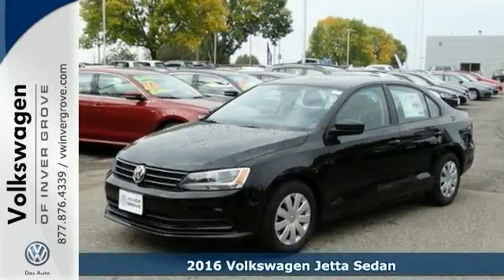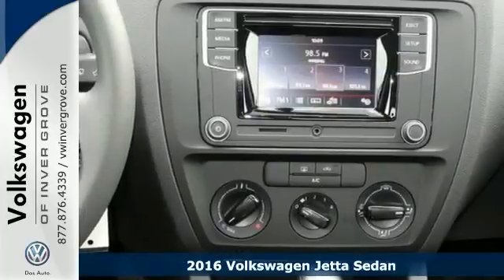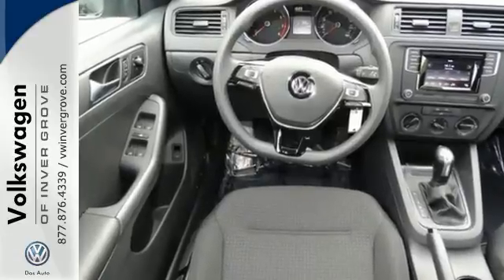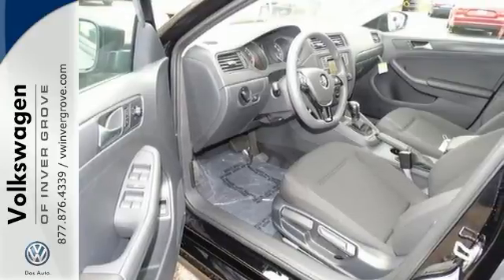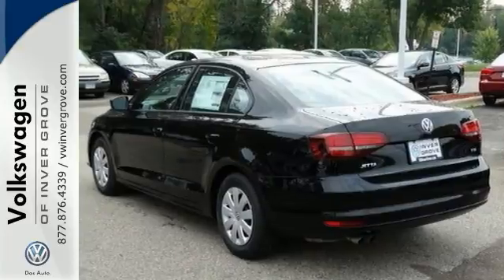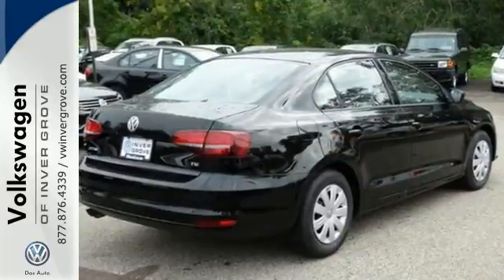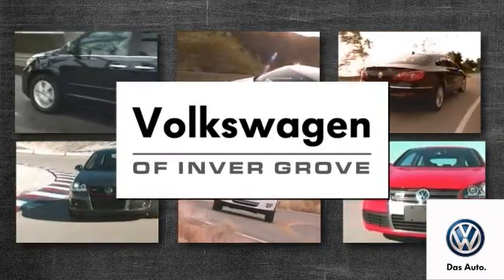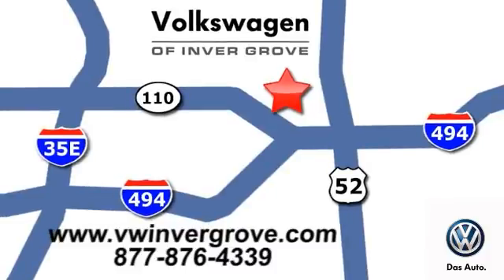2016 Volkswagen Jetta Sedan St-Paul MN Minneapolis, MN #76568 - SOLD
Year: 2016
Make: Volkswagen
Model: Jetta Sedan
Trim: 4dr Auto 1.4T S
Engine: 1.4 L 4 Cyl. Cyl.
Transmission: Automatic
Color: Black Uni
Stock #: 76568
VIN: 3VW267AJ5GM217460

Address:
1325 50th Street East